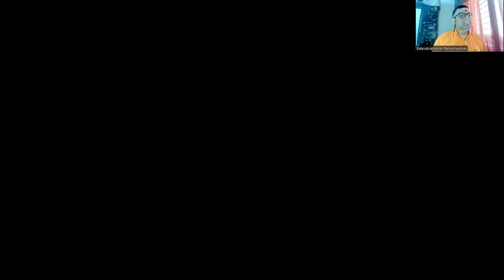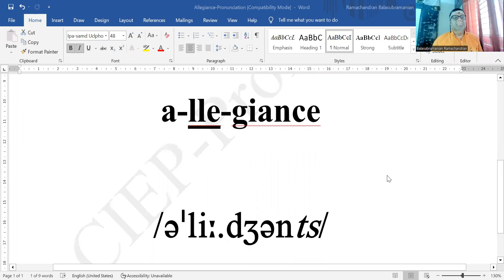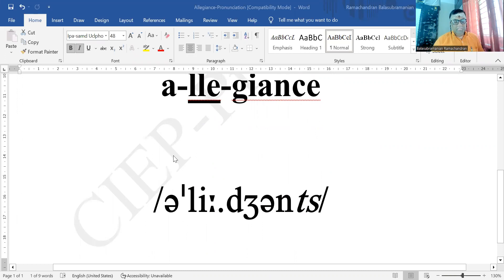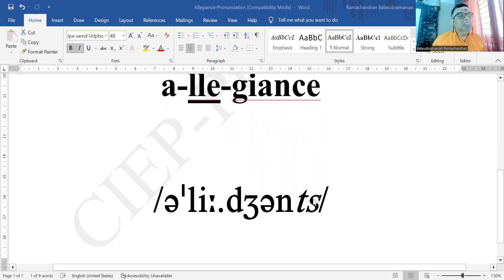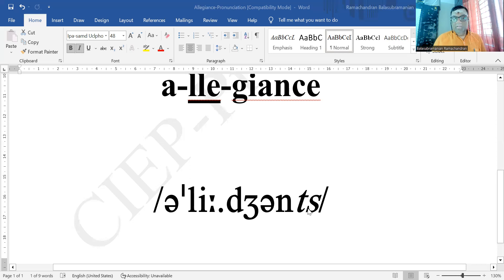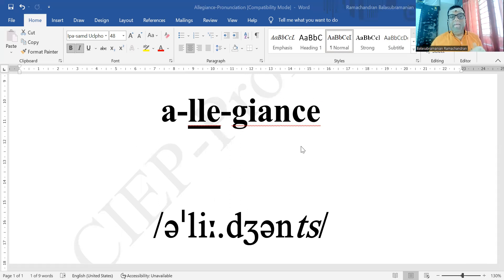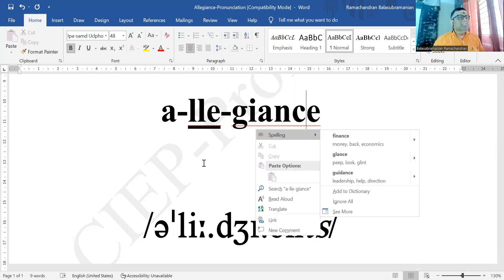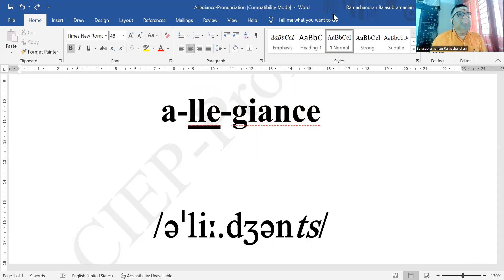Allegiance-Pronunciation-Prof RBS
Dear Students, Dear Viewers. In this video we are looking at the pronunciation of the word 'allegiance' which has three syllables. The location of the stressed syllable(s) in three-syllable words is discussed. Also, the pronunciation of English words of French origin is also discussed.

Regards
Prof.R.Balasubramanian